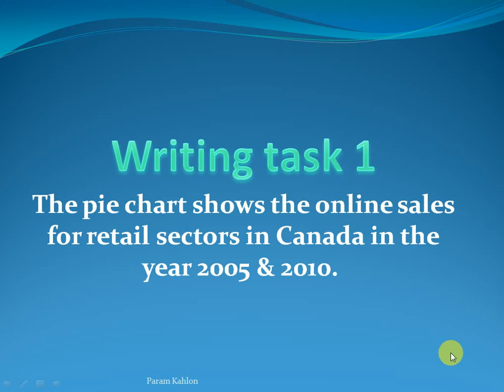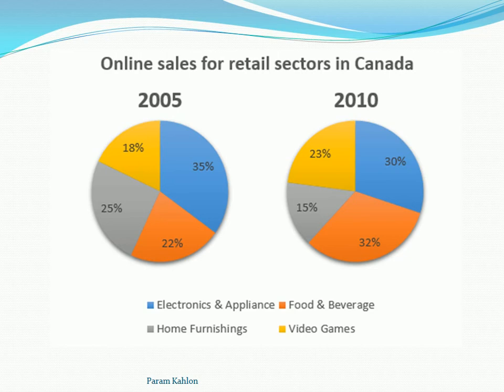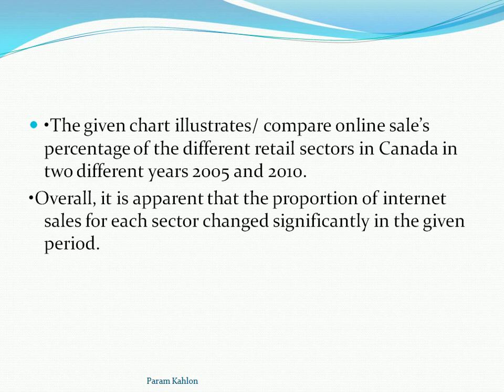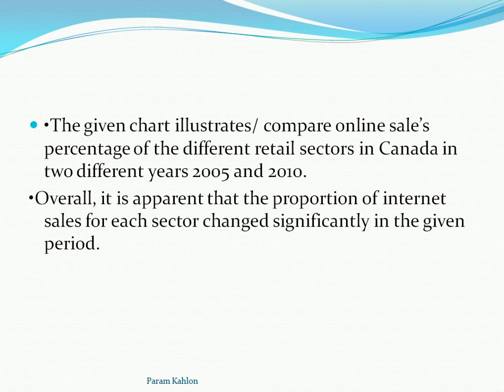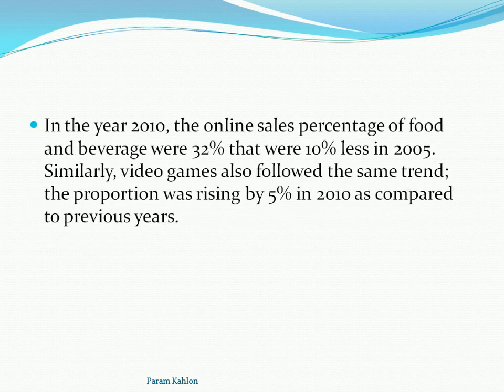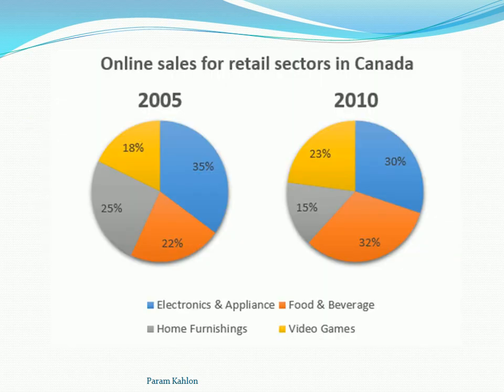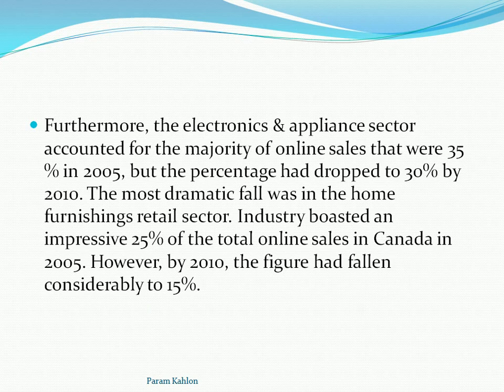The pie chart shows the online sales for retail sectors in Canada in the year 2005 & 2010.